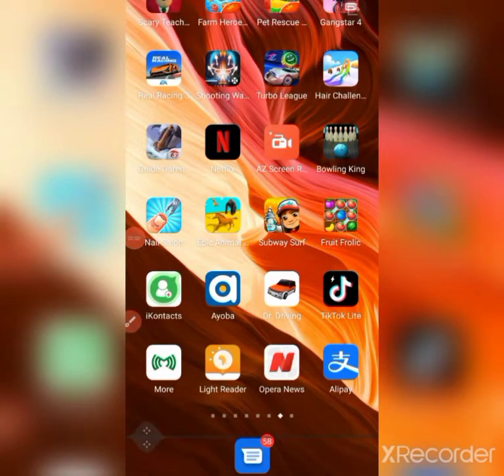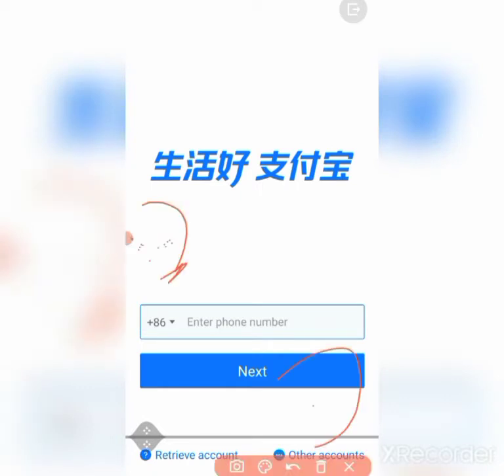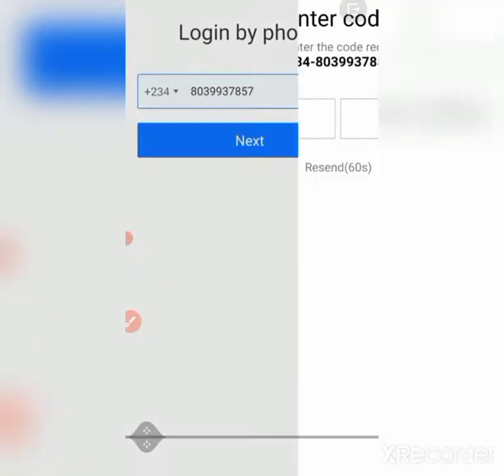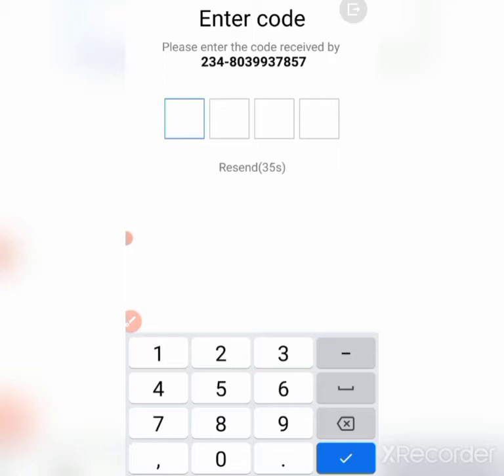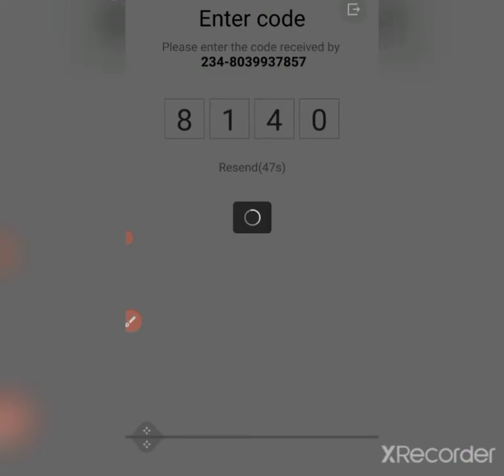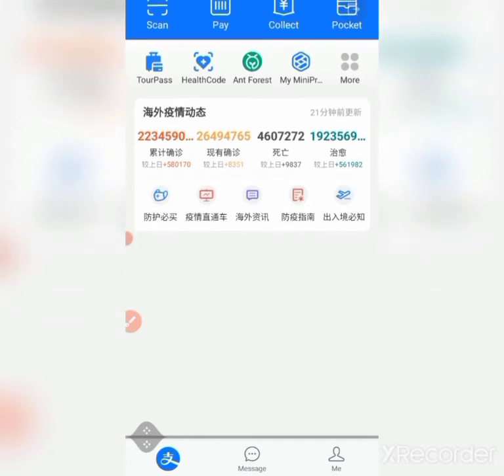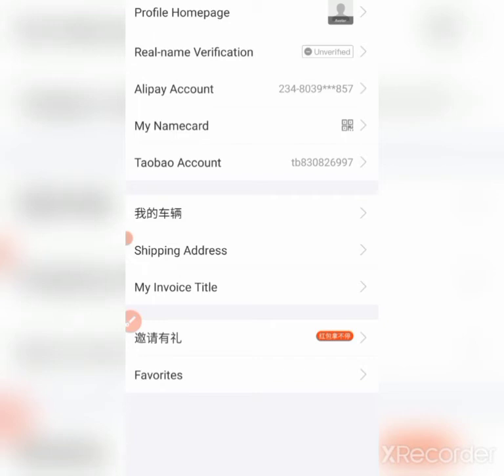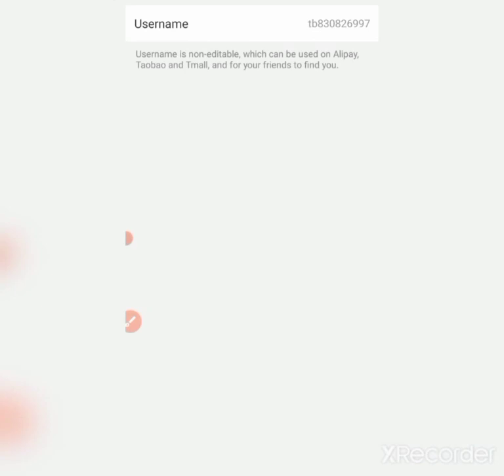how to use alipay account (Step by Step 2022)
Step 1: Download Alipay and Sign Up with Your Phone Number

Step 2: Add Your Bank Card

Step 3: Enter Your Bank Card Info

Step 4: Confirm Your Phone Number and Other Info Registered With Your Bank

Step 5: Make Payments!